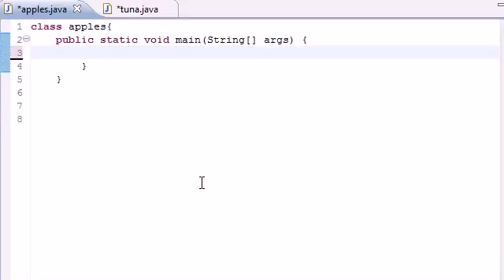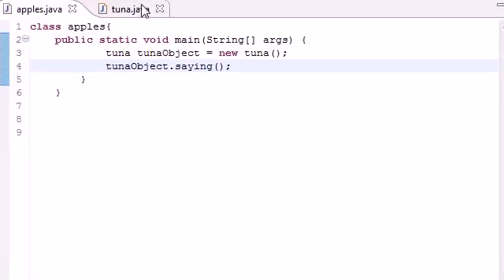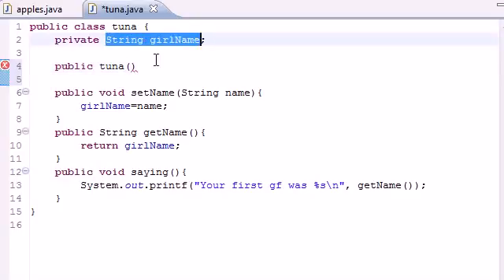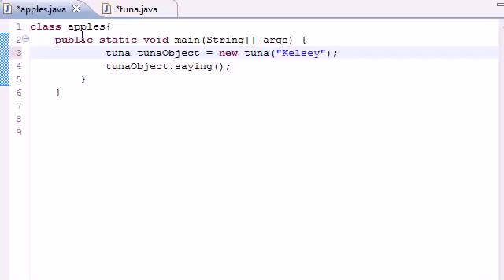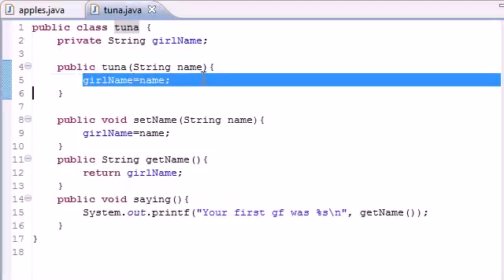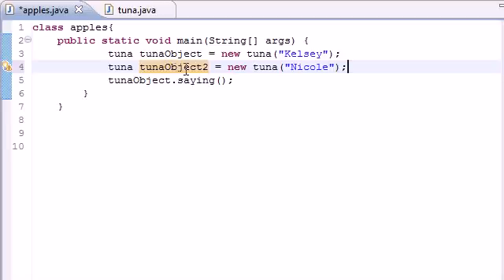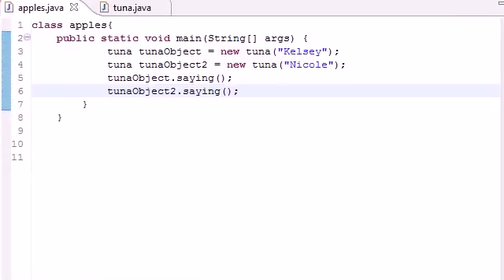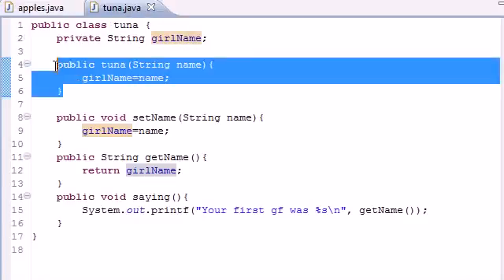Java Programming Tutorial 17 Constructors